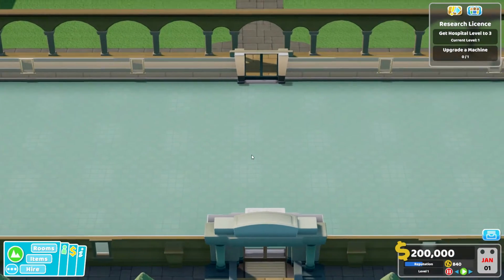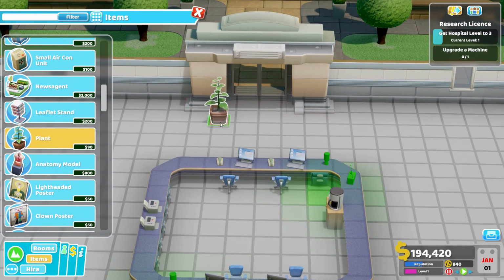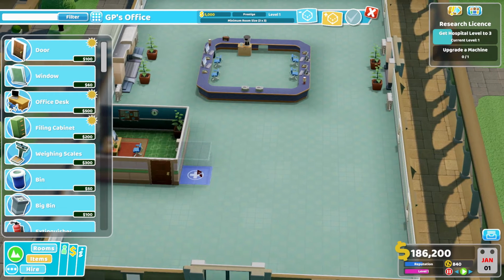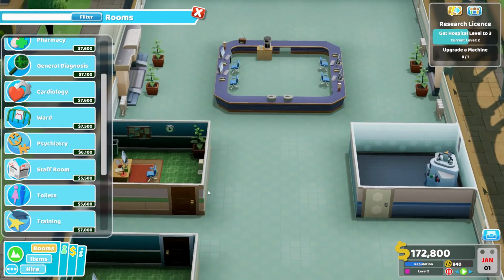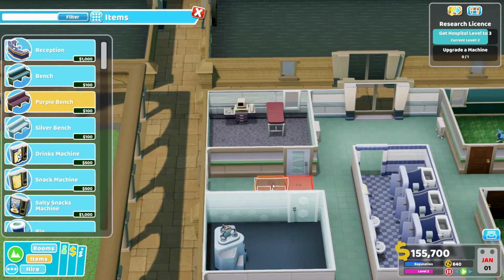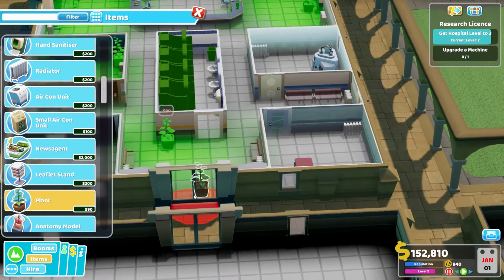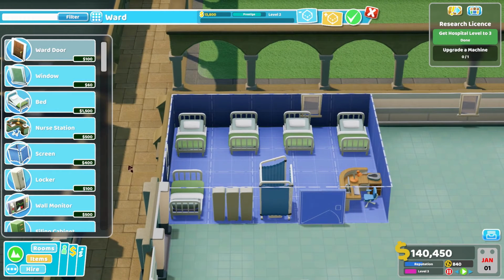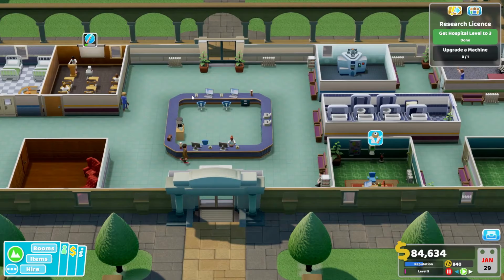Two point hospital part 11| MITTON UNIVERSITY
Welcome to red gaming!